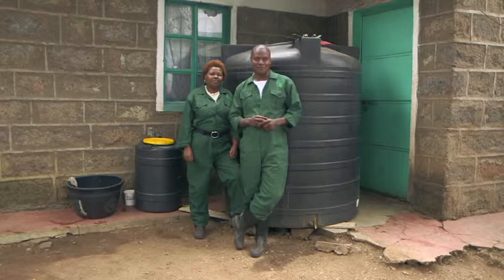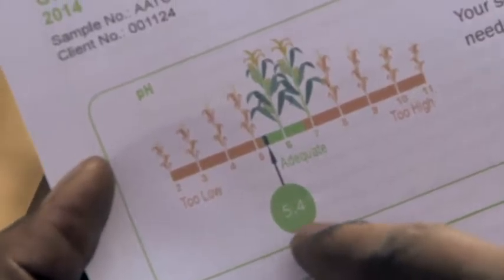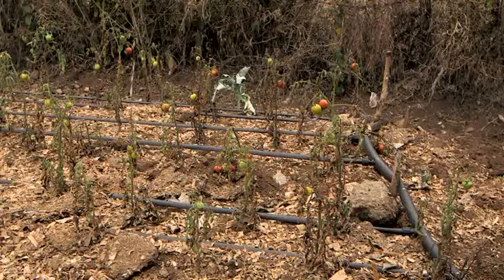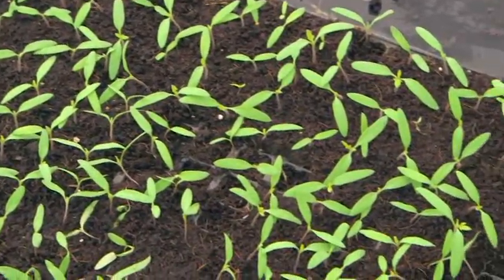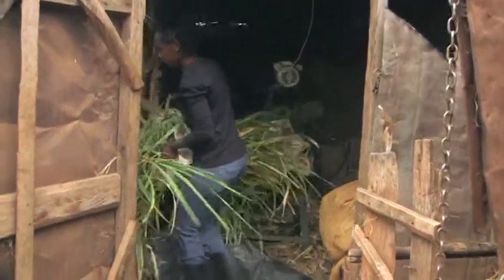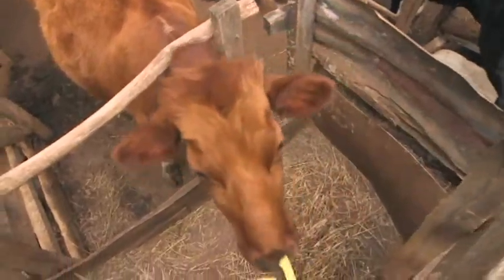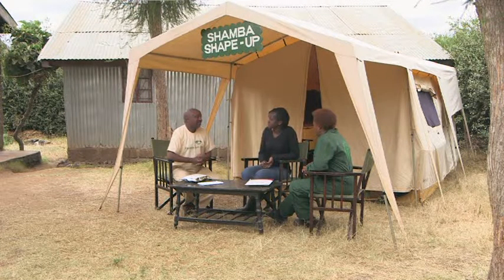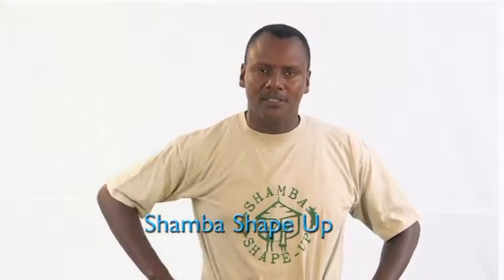AAK Shamba Shape Up Episode 1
Agrochemicals Association of Kenya (AAK) Shamba Shape Up Episode 1